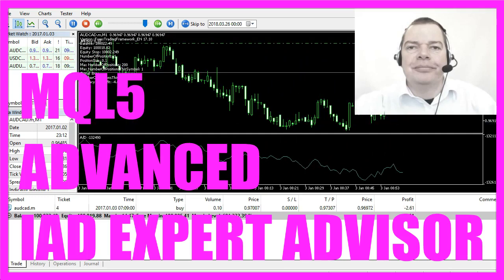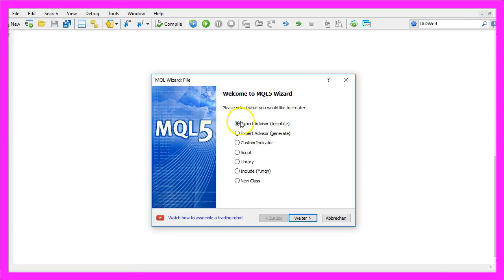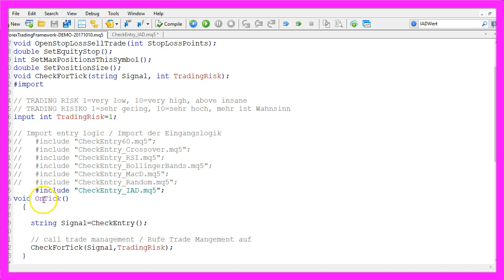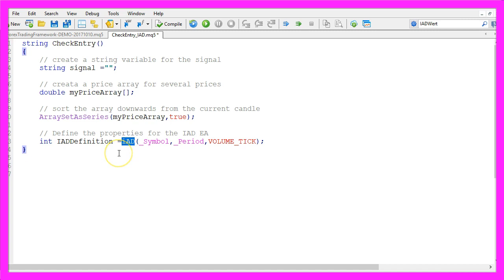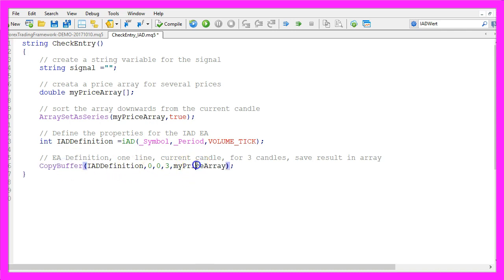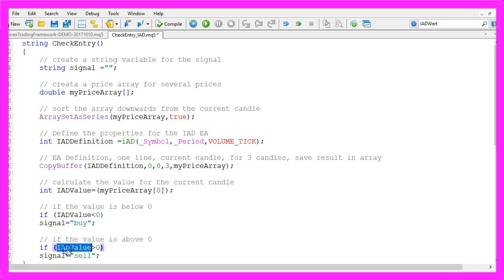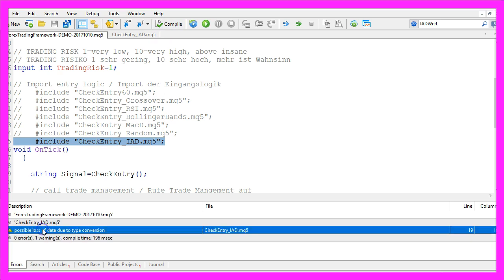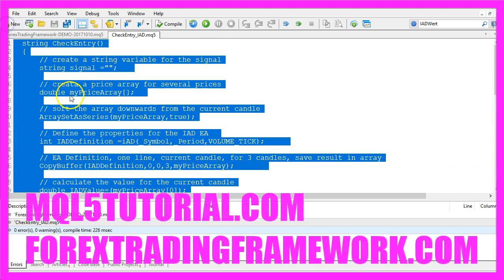MQL5 TUTORIAL - ADVANCED IAD EXPERT ADVISOR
With MQL5 for Metatrader5 we create an automated trading expert advisor to create buy or sell signals based on the IAD indicator (that is an oscillator for the accumulation distribution indicator)

In this little video we are going to trade the Accumulation Distribution Indicator, it's an oscillator that is shown below the candles.
We are using the Forex Trading Framework as a main module and if we speed up the trading process you can see how our Expert Advisors doing, an oscillator changes the direction from the upper to the lower end of the scale and now we want to know how we can create an Expert Advisor that is able to produce buy and sell entries.
To do that please click on the little button here or press F4 in your Metatrader and now you should see the Metaeditor window and here we want to click on “File/ New/ Expert Advisor (template)” from template, “Continue”, I will call this file: “CheckEntry_IAD”, click on “Continue”, “Continue” and “Finish” and now you can remove everything above the “OnTick” function and the two command lines here.
Let's change the “OnTick” function to string check entry (CheckEntry) because this is what we are going to call from our main module to calculate the signal.
In my case the main module is the Forex Trading Framework, basically it's a collection of functions that can open and manage trades and you could also use your own main module, it needs to contain the “OnTick” function and you need to import the “CheckEntry_IAD” file we are creating here and the first thing we need to do is to create a string variable for a signal that will also be called: “Signal” and we don't assign a value here because we are going to calculate that later on.
We need a price array, that's a double array so it can hold floating type values and this array can hold several prices and with “ArraySetAsSeries” we sort the array downwards from the current candle and now we can actually define the properties for the IAD Expert Advisor.
We are going to use the “iAD” function, this function needs a few parameters; the first one is for the symbol name, the second one is for the period and the third one is for the volume type so let's click on this reference and we lear that we can use the tick volume or the trade volume. We use “_Symbol” to automatically detect the type of the chart and “_Period” to detect the timeframe that is used on our chart. The third parameter is “volume_tick” to get the tick volume and now that we have defined the properties for the IAD Expert Advisor we use “CopyBuffer” to fill our price array for 3 candles starting with candle 1 and we fill it with data for the first buffer because it only has one line – that's the blue line here – according to the IAD definition (IADDefinition) that we have created above.
To calculate the value for the current candle we simply look at candle 0 in our price array and assign the result to a new variable called: “IADValue” and if that value is below zero, so “IADValue” is smaller than zero here, we assign the word: “buy” to our signal.
In the other case if the “IADValue” is greater than zero we have a sell signal so now we assign the word: “sell” to our signal and in the last step we used the “return” function to return the signal to our main module; as I said, in my case it's the Forex Trading Framework. If you don't know what a framework is or how you can create one you could also download a version from our website.
So when I'm done I only have to save the new “CheckEntry_IAD.mq5” file by clicking on the little symbol here or pressing CTRL + S and now I need to recompile my framework by clicking on the little button here or pressing F7; that worked without any errors but I have a warning here… Oh, I made a mistake; this should be a double value! Well, let's save the file again, recompile the framework and this time it worked without any errors and any warnings so now I can click on the little button here or press a F4 to go back to Metatrader.
In Metatrader I click on “View/ Strategy Tester” or press CTRL + R, let's pick the main module here, enable the visualization mode and start a test.
And here is our little Expert Advisor at work and now you know how to code an entry signal for the IAD Oscillator and you have coded it yourself with a few lines of MQL5 code.